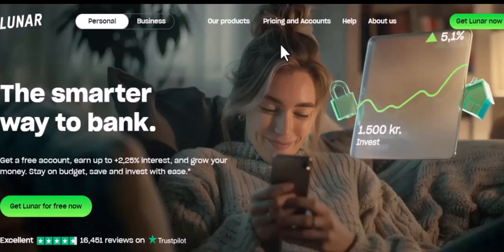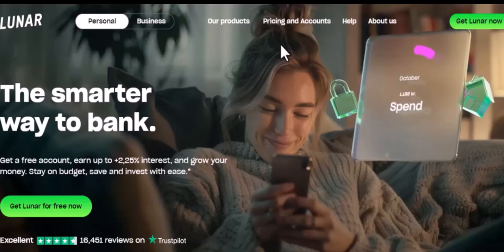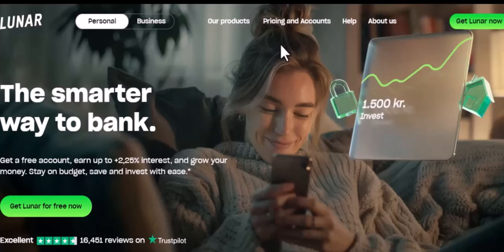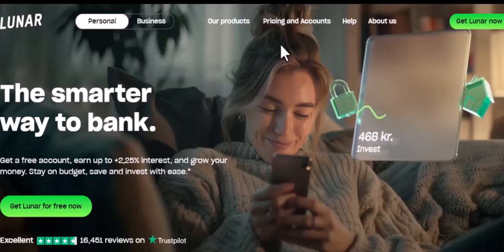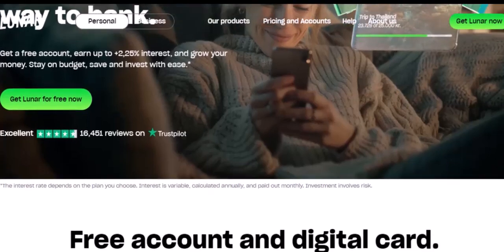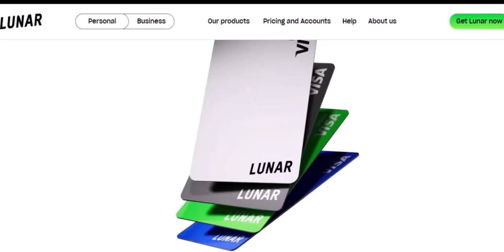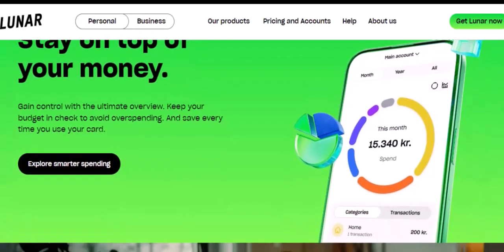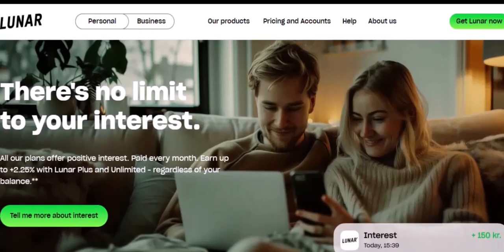What payment options does Lunar have?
In this video we talk about What payment options does Lunar have